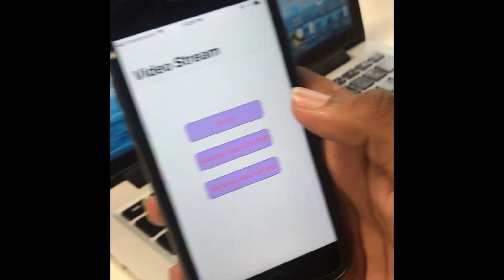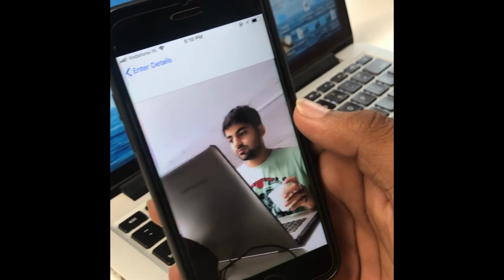Whats Cooking with Appscrip? Ep 1 - Live Video Streaming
Between making apps & accelerating businesses, we find time to invest in new technologies and features to further empower the entrepreneurs we work with.

What could you potentially do with this live video stream feature and our development team -

Heard of Twitch or Netflix? How about Facebook Live or Instagram Live?

Yep, Our HD Live-Stream feature can be used to make apps similar to the top live-video streaming platforms on the market today!

If you're interested in getting into this Billion$ industry via an app, drop down and get in touch!